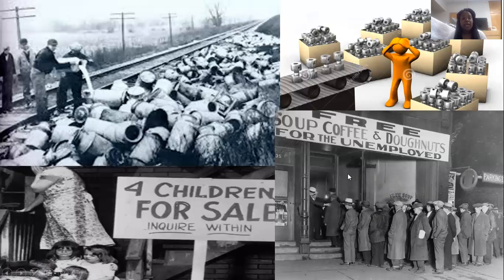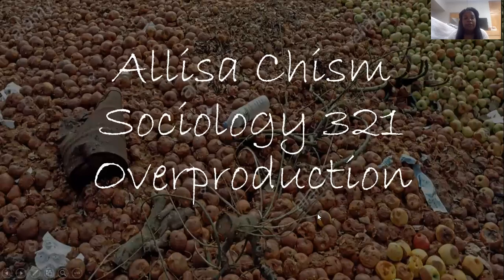Chism, Allisa: Overproduction